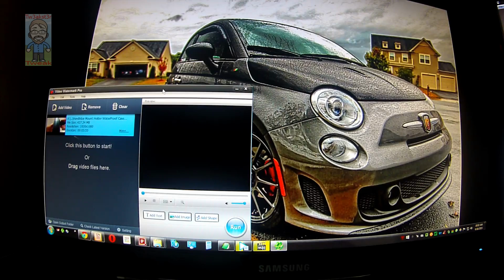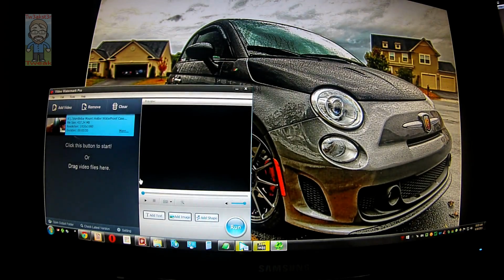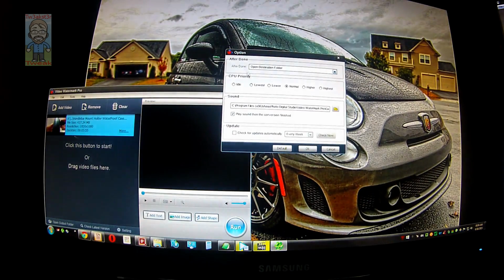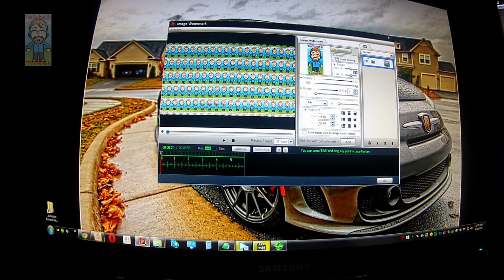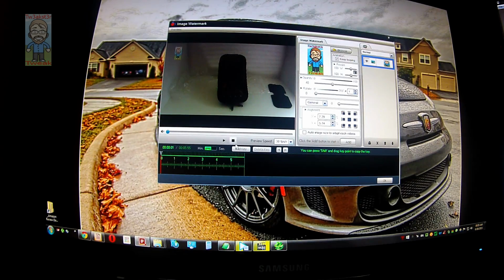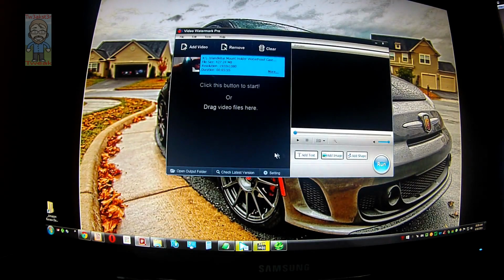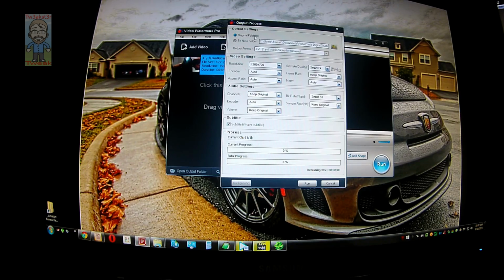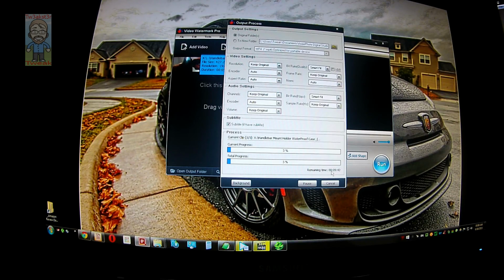Aoao Video Watermark Pro, a brief overview of some features.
I use this program almost every day and often times multiple times per day. I run through my personal usage of this program in the video. There are a few features I did not touch on and a few I do not use that I mention. I spoke about having the watermark move about during the video but also you can time when it is shown or when it is not using the area under the preview window. I don't mess with that as I want my image to remain static throughout the entire video.
When I contacted the company to offer suggestions they responded quickly and said it may be possible to add some of (maybe all) of my requests in future versions.
I touch on these suggestions in the video, being able to save specific settings and not change them every time the program is used would be great.

I didn't mention this in the video but I would love to be able to trim the video so I'd have pretty much all of my needs in a single program. I'd also like to be able to merge multiple videos (or images) making this more of a one stop solution.

The video you are watching was shot in 1080p @ 30fps resulting in a file 681 MB in size that once run through the program and adding the watermark was compressed down to 63.7MB in about 10 minutes. I use .MP4 as my preferred file format.

So anyway, just a little overview of how this program works for me and why I like it along with my hopes for future releases.

Scroll to the bottom of the website for some instructional guides and tips!

(I got the Pro version via a GiveAway website, I was not paid or offered anything in return for this video. I simply wanted to share what I use and like for compressing and adding a watermark to my videos)